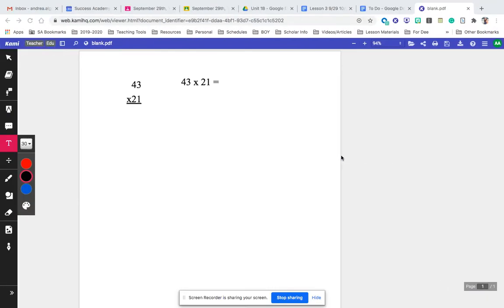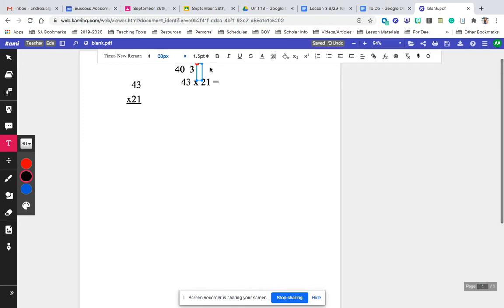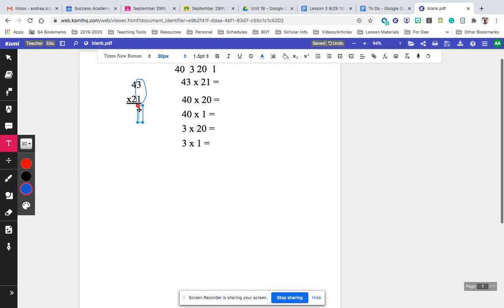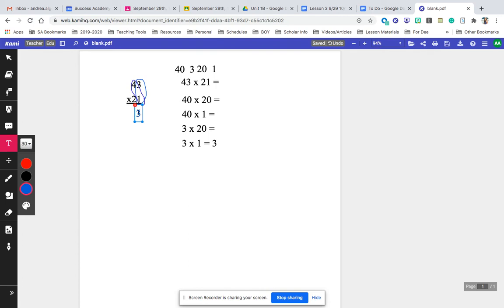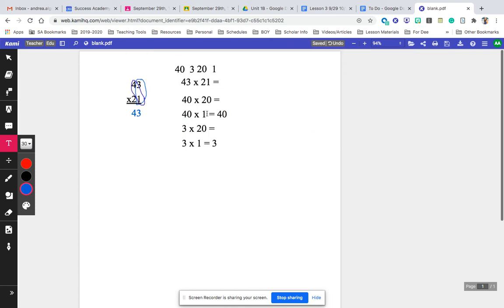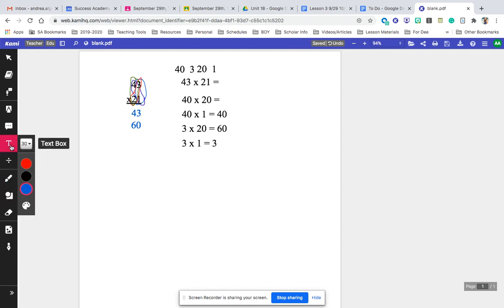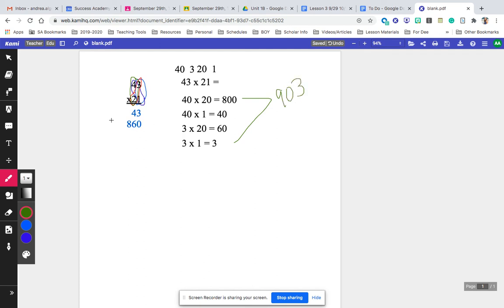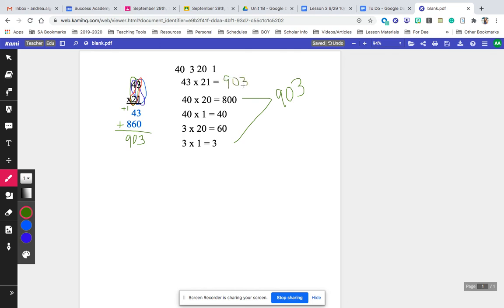Standard Algorithm and Partial Products